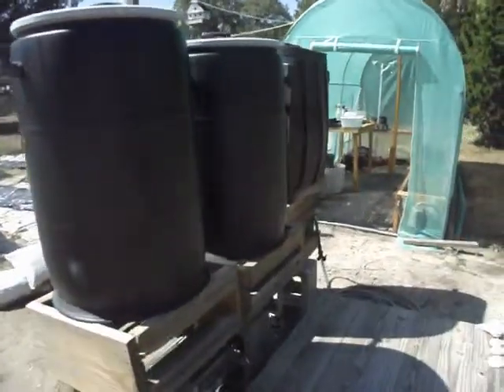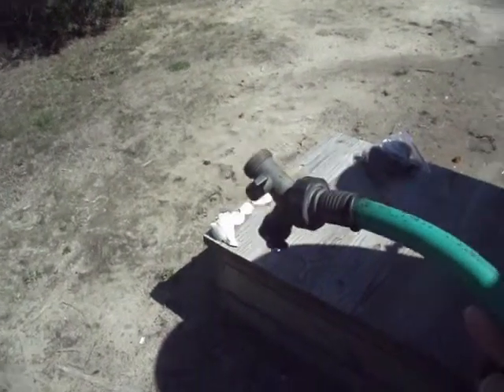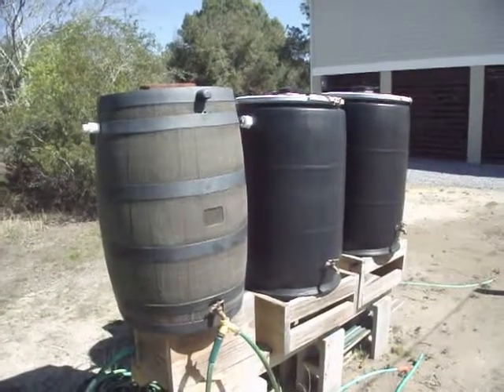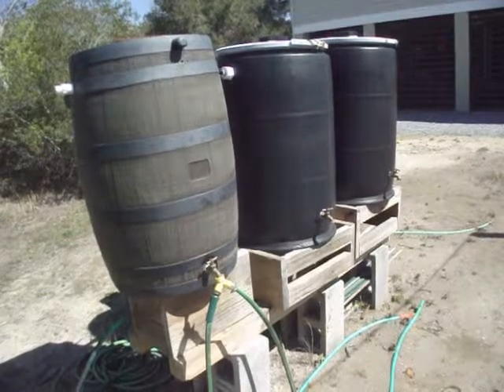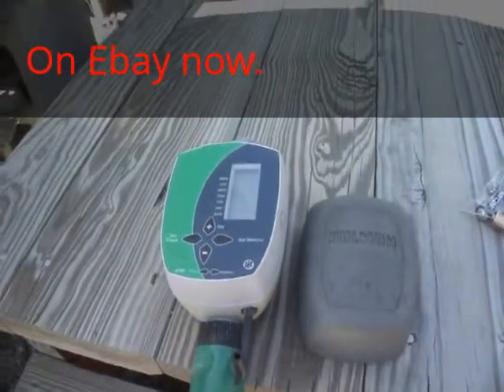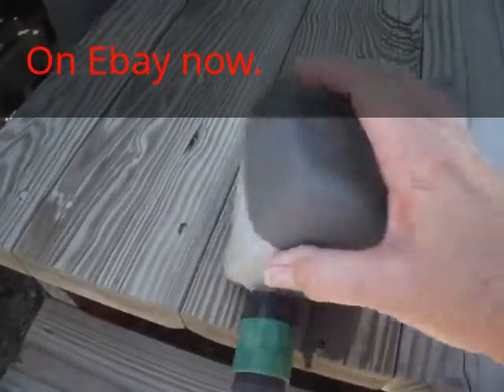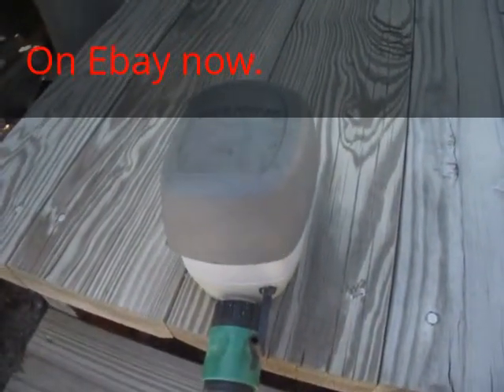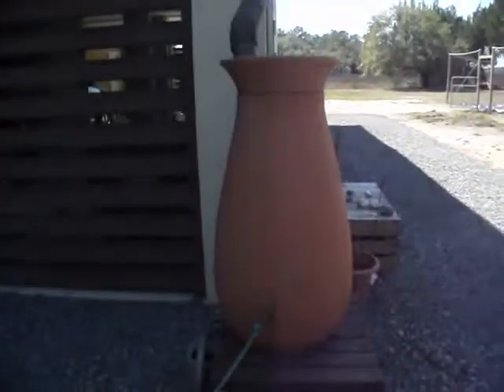Rain Barrels - Garden and Water Storage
It is NOT hard to do - do NOT wait to do it until you have a picture perfect set up.

You can always build a lattice box screen around them.